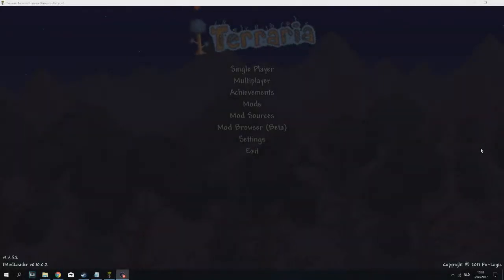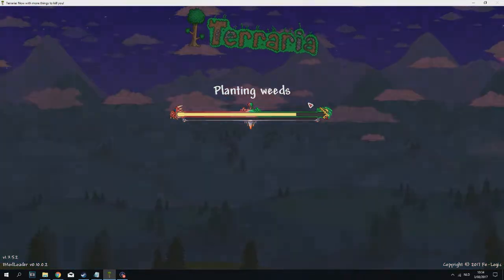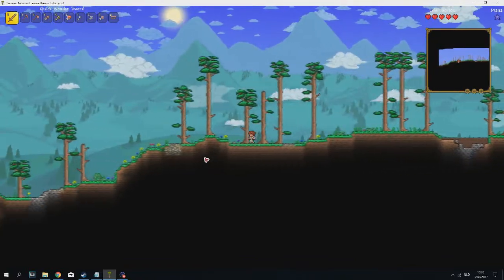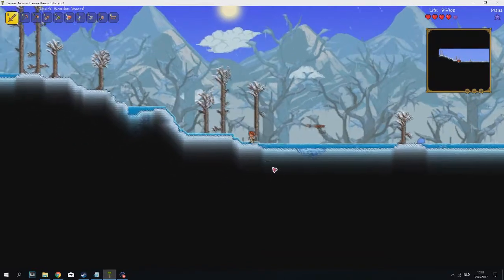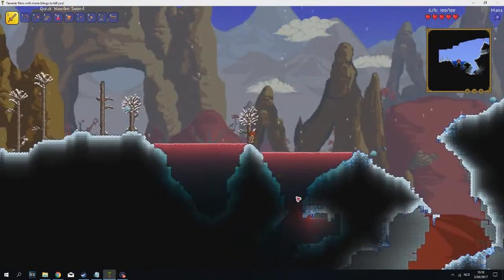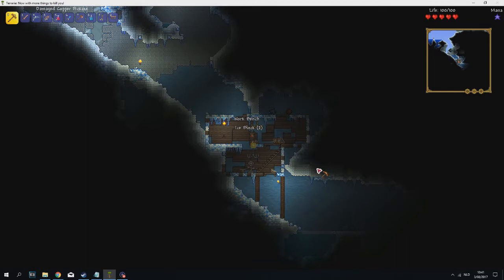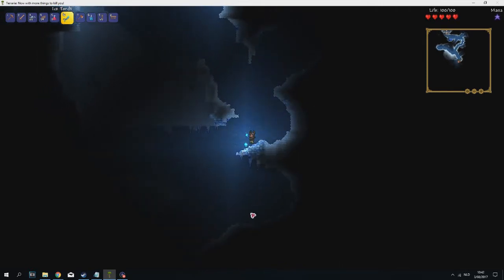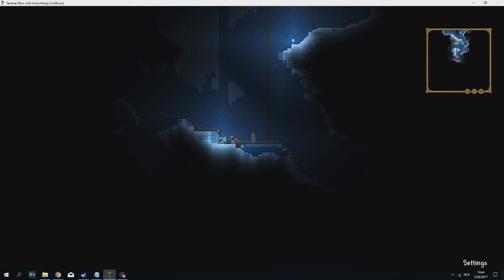terraria hardcore ep2 | I got iced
omega plays hardcore again . this time hoping to get further . will he do it ?